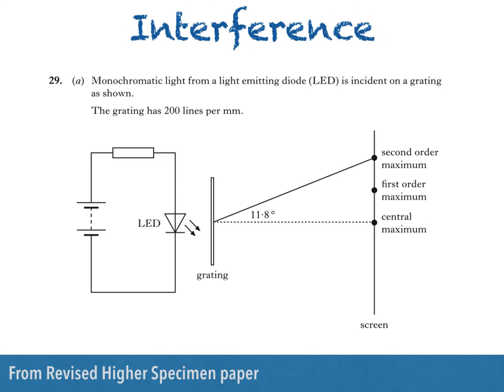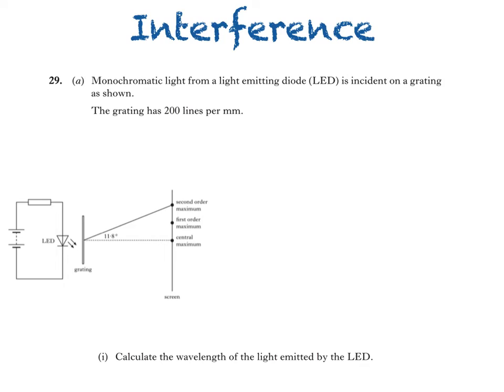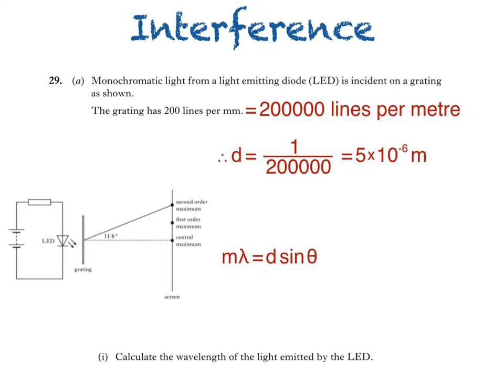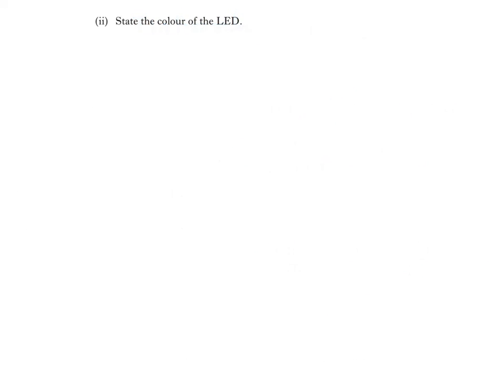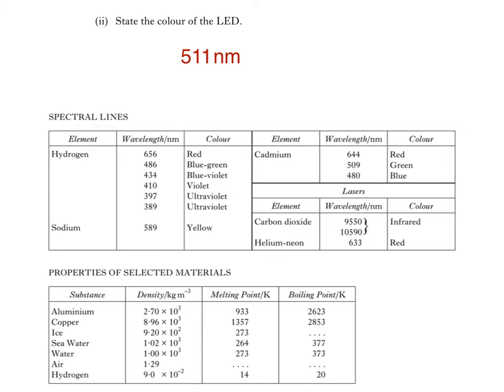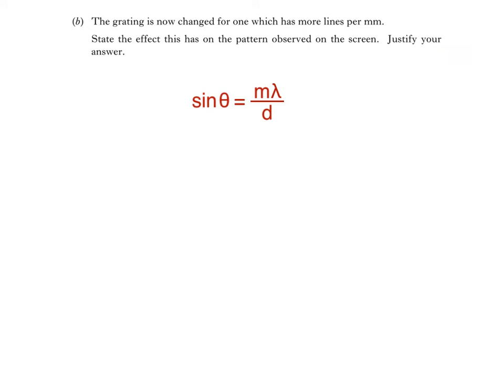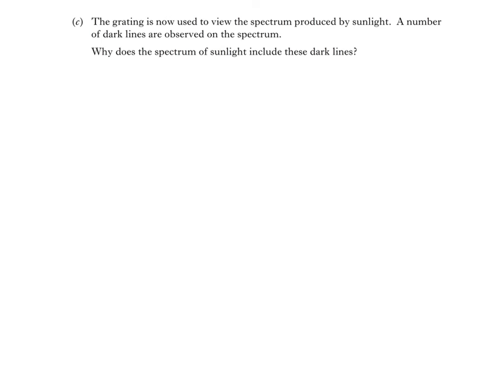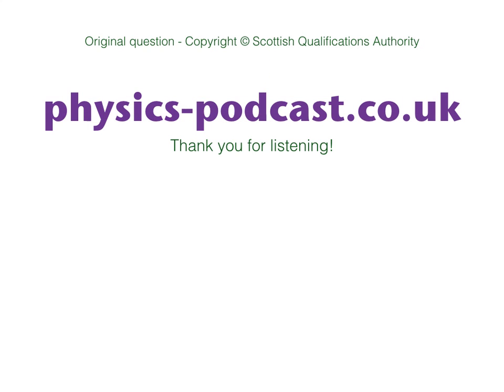Higher Physics - Interference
Higher Physics - answering a question on interference of light. Calculating the wavelength of the light source and discussing the effect of altering the grating.